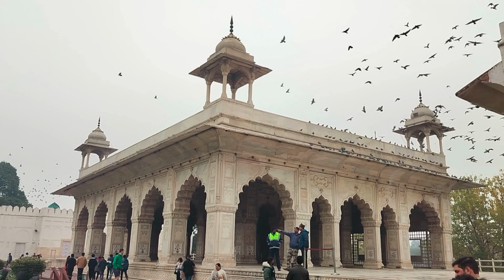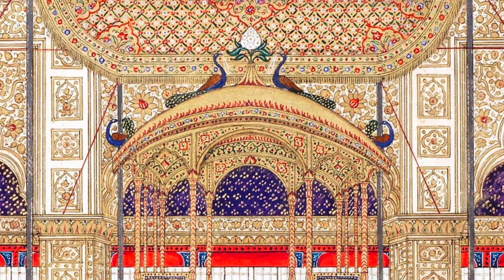Republic Day Special: The Red Fort Complex, Delhi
Explore the majestic Red Fort Complex in Delhi! An enduring symbol of India's freedom struggle, the fort complex was constructed in the 17th century CE by the Mughal Emperor Shah Jahan. Join us as we explore this UNESCO World Heritage Site through its iconic architecture. Dive into the various stories of the Red Fort and learn more about its role in the Revolt of 1857!